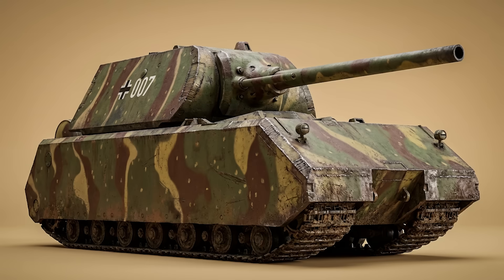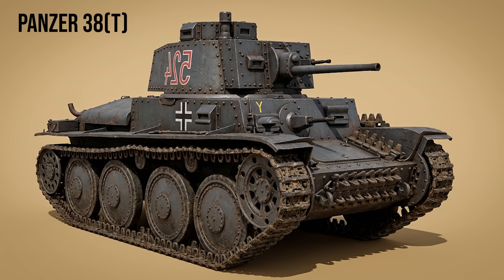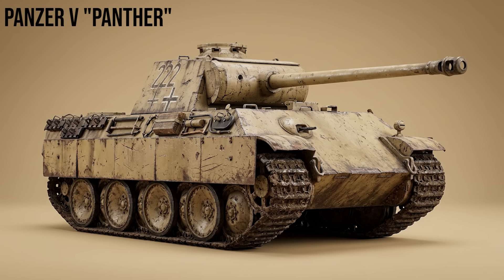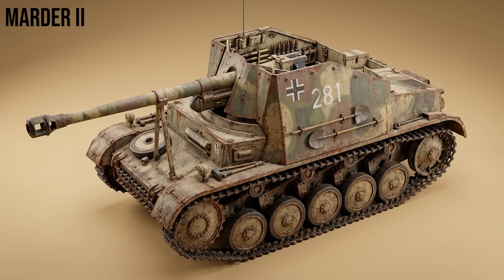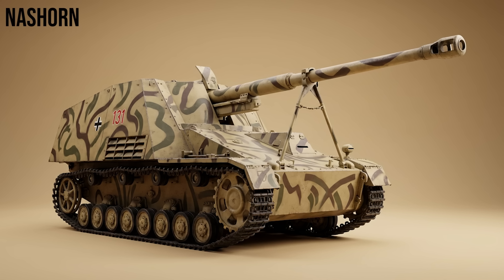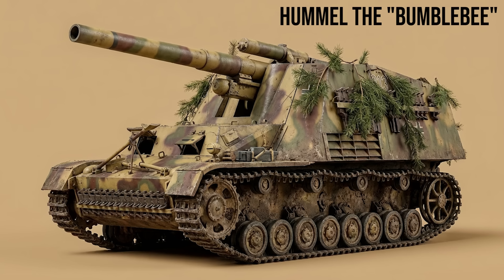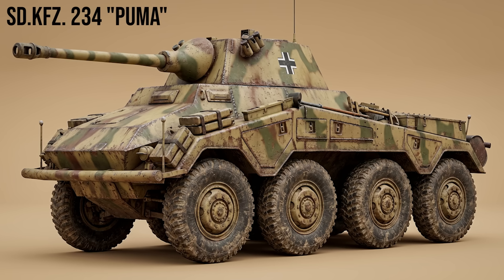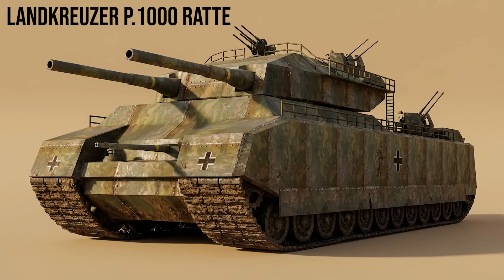Every German Vehicle Used in WWII (From Panzer I to Maus)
From the tiny Panzer I training tank to the massive 188-ton Maus super-heavy monster, this is the complete catalog of every German armored vehicle used in World War II.

German engineering produced the most technologically complex and feared machines of the 20th century. In this WarDex documentary, we break down the specifications, development history, and variants of the Wehrmacht's entire arsenal. We cover the rapid evolution of the Panzer divisions, the legendary "Big Cats" (Tiger & Panther), the vast array of tank destroyers like the Hetzer and Jagdpanther, and the secret "Wonder Weapons" that arrived too late to change the war's outcome.

Whether you are a history buff, a scale modeler, or a War Thunder / World of Tanks player, this is your ultimate reference guide to German Armor.

military history visualized,military aviation history,military history - the definitive visual guide to the objects of warfare,wwii history,world war ii,avc

📊 FEATURED VEHICLES:

Panzers: Panzer I to Panzer IV, Panther, Tiger I, Tiger II (King Tiger)

Tank Destroyers: Marder III, Hetzer, StuG III Ausf G, Jagdpanzer IV, Jagdpanther, Ferdinand, Jagdtiger

Artillery/AA: Wespe, Hummel, Sturmtiger, Wirbelwind

Prototypes: Panzer VIII Maus, E-100, Landkreuzer P.1000 Ratte

00:00 Intro
00:09 Light Tanks
01:52 Medium Tanks
03:45 Heavy Tanks
04:34 Tanks Destroyers
06:38 Heavy Tanks Destroyers
07:48 Self Propelled Artilery
08:46 Flakpanzer
09:38 Logistic and Support
11:03 Wonder Weapons and Prototypes